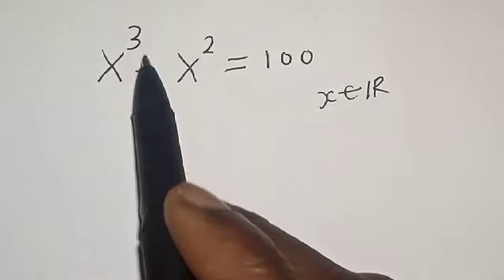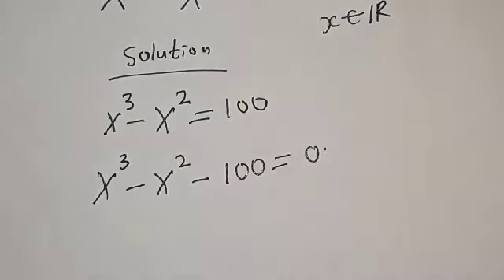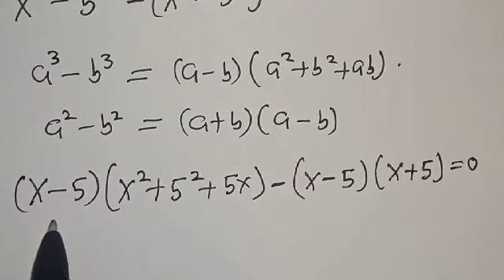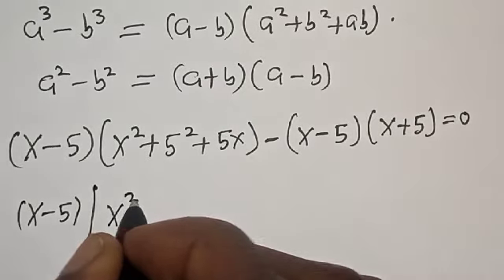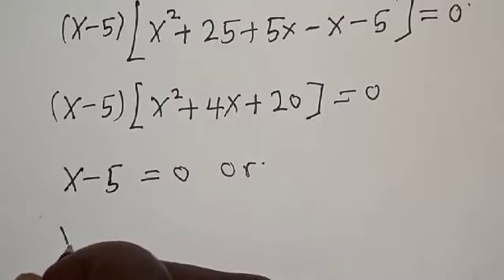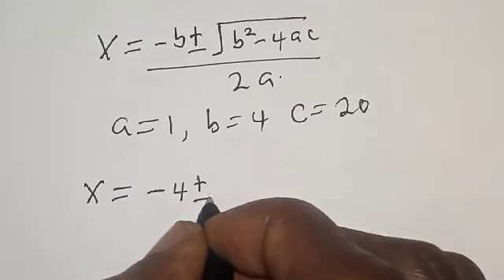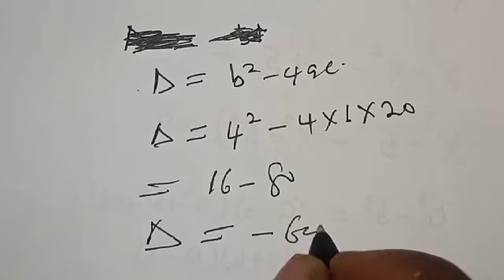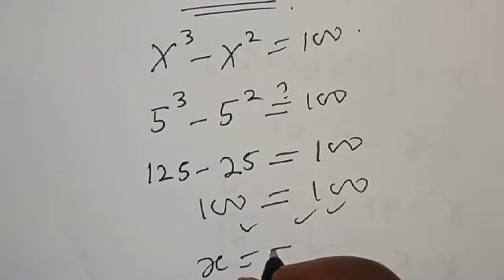Math Olympiad Question x^3-x^2=100 | A Nice Equation...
In This video, you will learn how to solve the given nice equation quickly with the best  trick. It is math Olympiad problem.